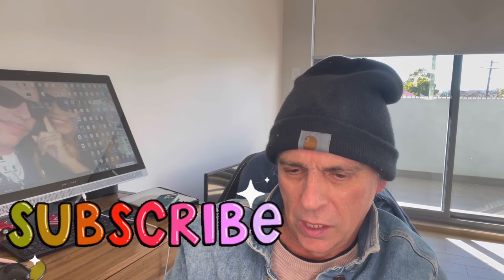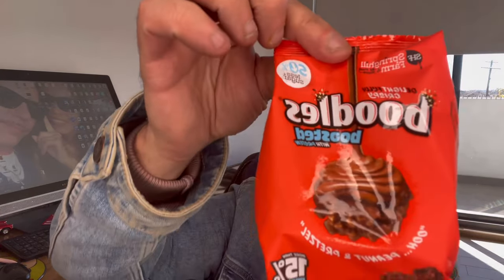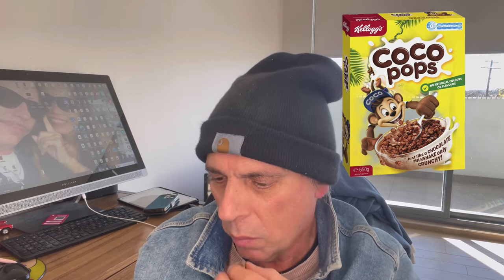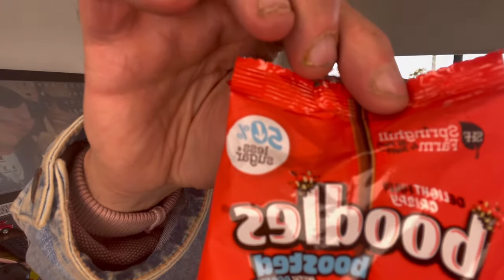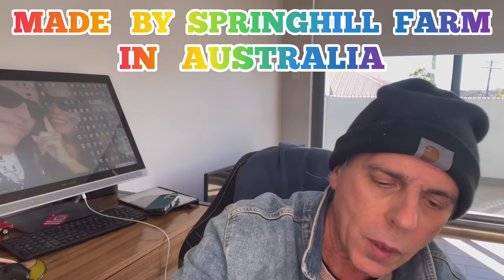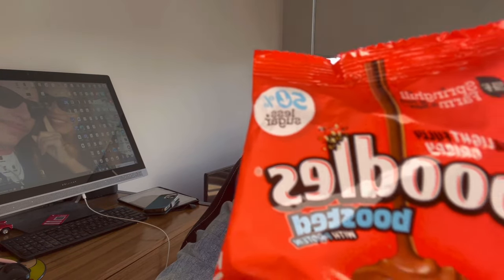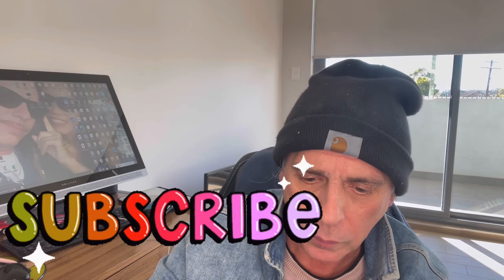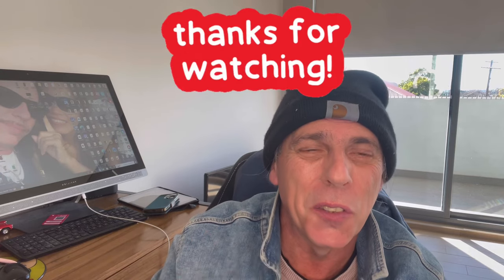Australian Chocolate Review-Taste Testing BOODLES!!!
This video is called Australian Chocolate Review-Taste Testing Boodles!!! This is the first time I have tried Boodles. They are like a chocolate crackle or Coco Pops . I found them quite delicious. I wrote the background song for this video and it's called Boodles. My channel is a travel and music channel, and I throw in the unexpected occasionally, such as reviews, etc. I like to write songs & then generate the lyrics I write by using AI apps to see what they sound like, I then make a video for YouTube if I think they sound ok. I hope you like this Chocolate review testing of Boodles. Davo